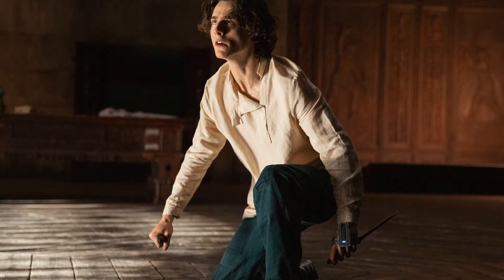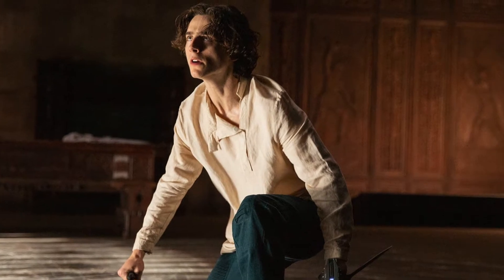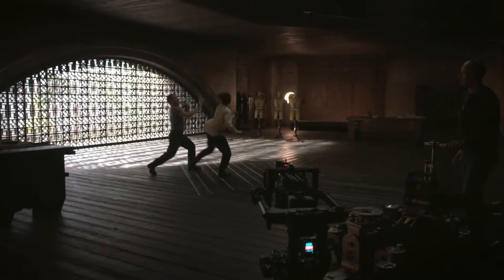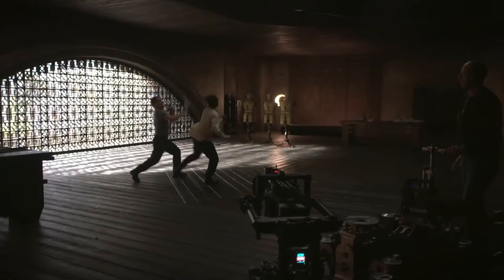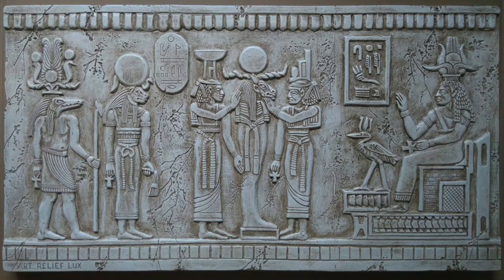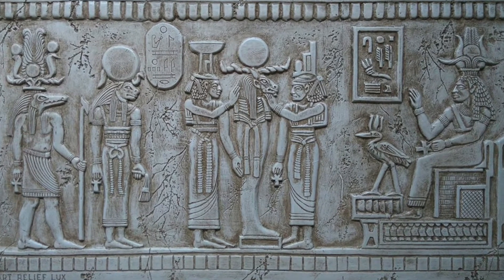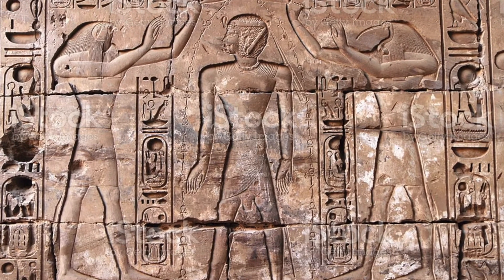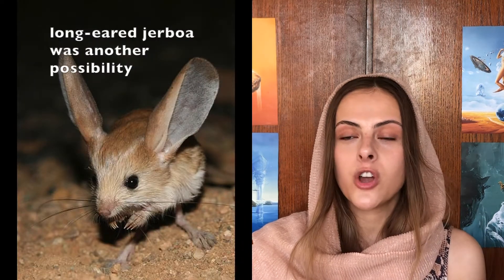🌞 'Dune' 2021and its visual inspirations (Ziggurats, Brutalism and mice)